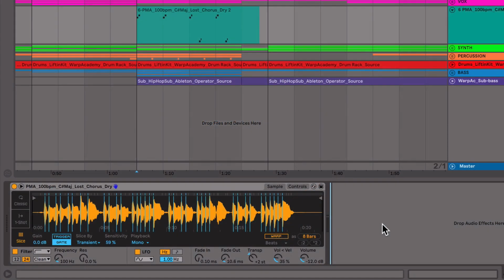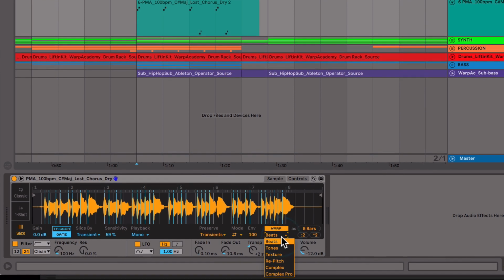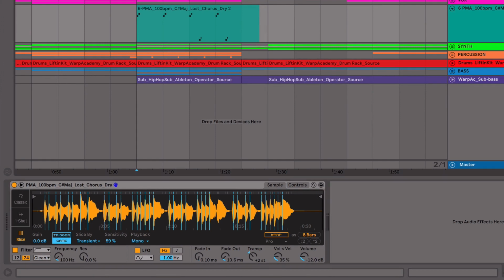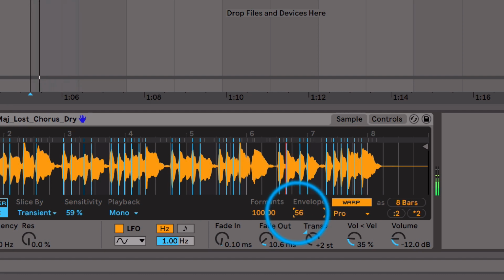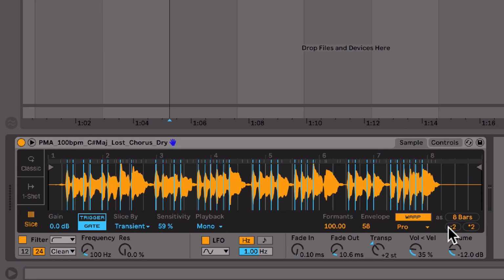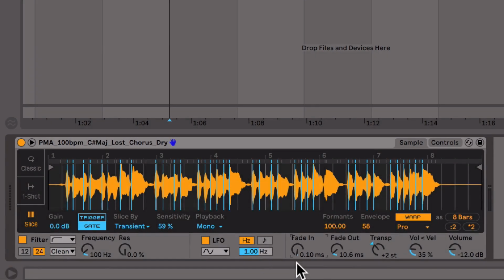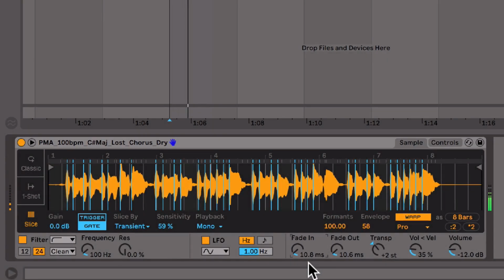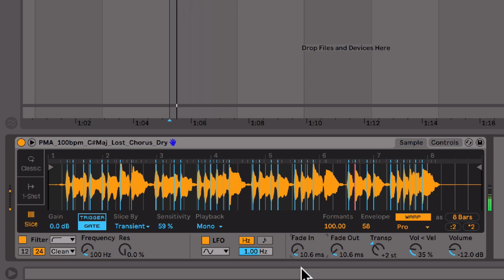6 6 Vocal Chops with Simpler 3